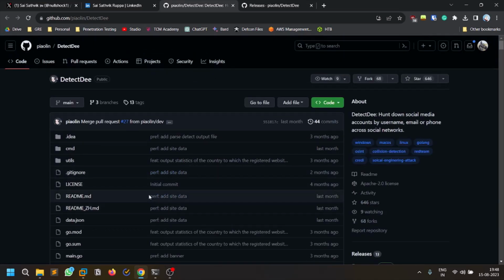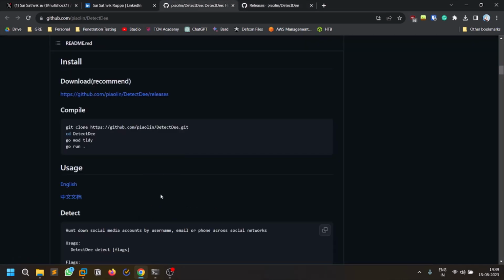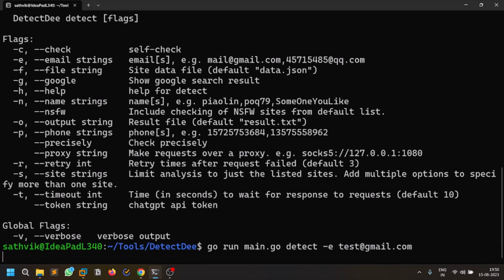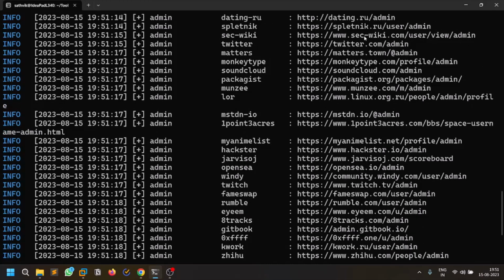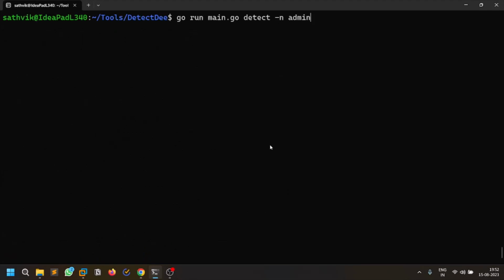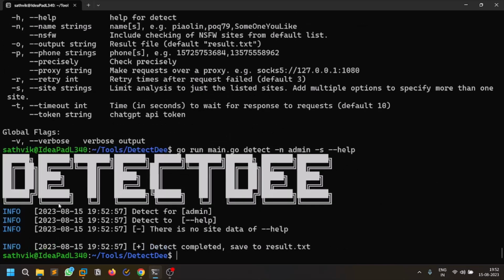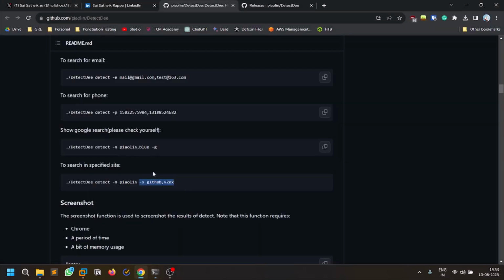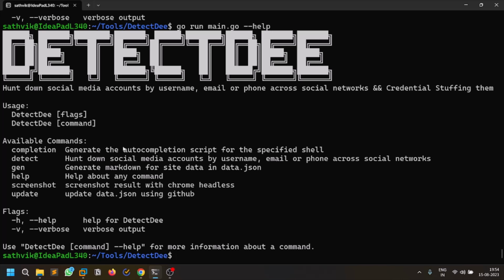DetectDee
💡 We believe that it is impossible to defend yourself from hackers without knowing how hacking is done. 🕵️‍♂️
🎓 The tutorials and videos provided on this channel are only for those interested in learning about Ethical Hacking, Security, and Penetration Testing. 🎯